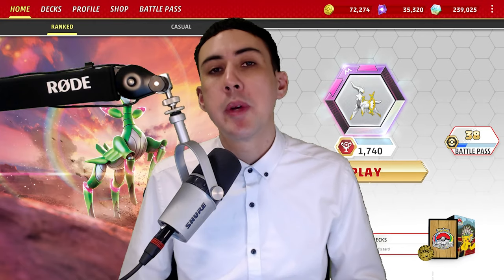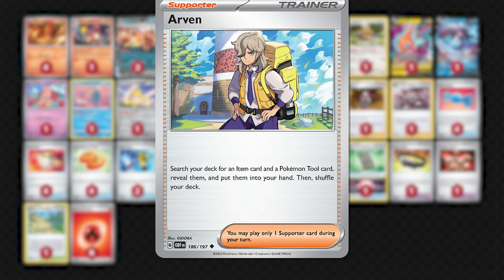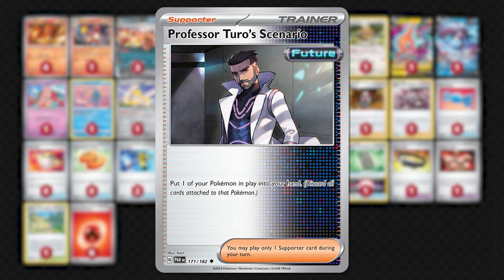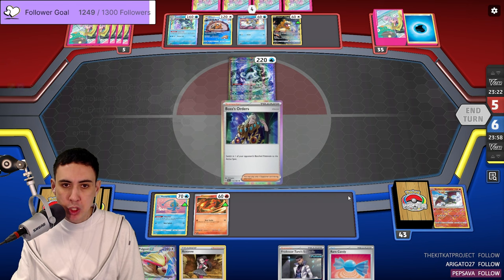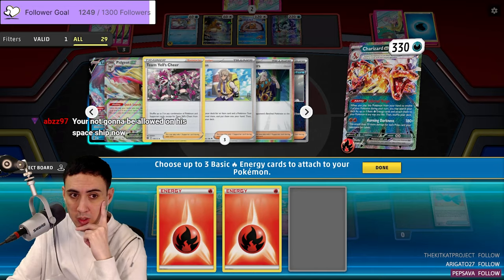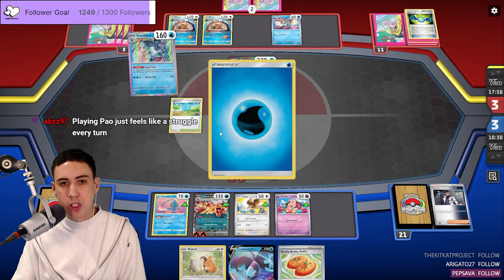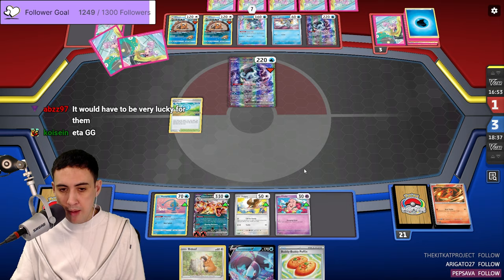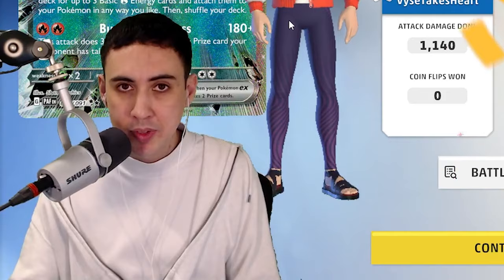Your Guide To Charizard: The International Championship Winning Deck | Pokémon TCG Deck Profile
Catch me live on Twitch | Twitter | Deck List in the description!

Charizard ex is a powerful deck in the current standard metagame. 330 HP, an attack that scales and energy acceleration - what's not to love? Supported by Pidgeot ex, it's a deck which can overcome almost any matchup and situation.

Taking Tord's European International Championship winning list, I break down the deck bit-by-bit to help you understand the card choices and begin the form the foundation of your gameplan.

Pokémon: 20
4 Charmander OBF 26
1 Charmeleon PAF 8
3 Charizard ex PAF 54
2 Pidgey MEW 16
2 Pidgeot ex OBF 164
1 Radiant Charizard CRZ 20
1 Bidoof CRZ 111
1 Bibarel BRS 121
1 Rotom V CRZ 45
1 Lumineon V BRS 40
1 Cleffa OBF 80
1 Manaphy BRS 41
1 Jirachi PAR 126

Trainer: 34
3 Arven OBF 186
3 Iono PAF 80
2 Boss's Orders PAL 172
2 Professor Turo's Scenario PAR 171
1 Roxanne ASR 150
1 Team Yell's Cheer BRS 149
4 Rare Candy PAF 89
4 Ultra Ball PAF 91
4 Buddy-Buddy Poffin TEF 144
2 Super Rod PAL 188
1 Nest Ball PAF 84
1 Counter Catcher PAR 160
1 Prime Catcher TEF 157
1 Lost Vacuum CRZ 135
1 Forest Seal Stone SIT 156
1 Choice Belt PAL 176
1 Defiance Band SVI 169
1 Collapsed Stadium BRS 137

Energy: 6
6 Fire Energy 2

Sound Effect credit:
Brsjak - Swoosh.wav